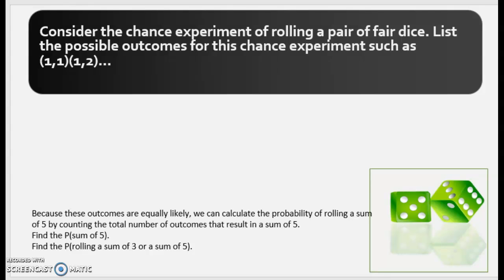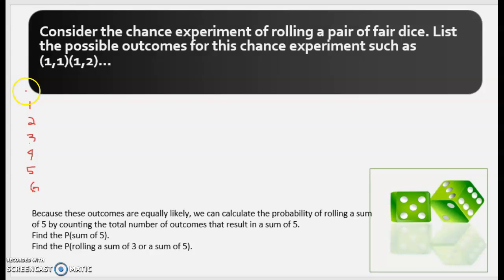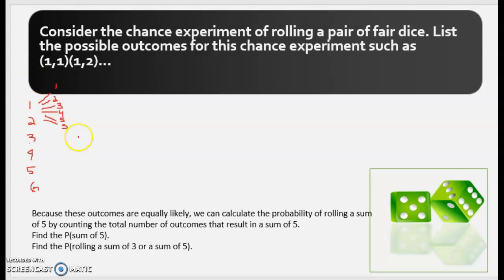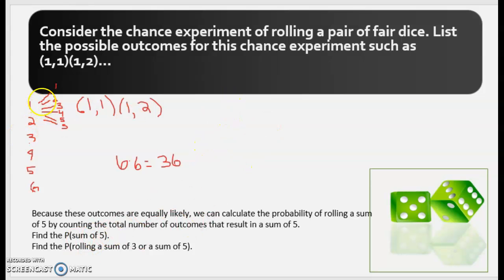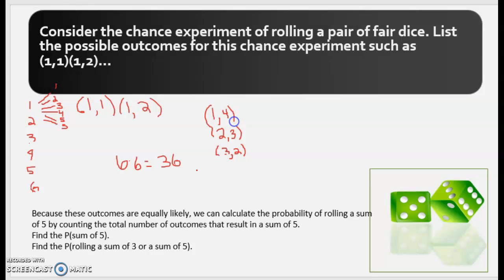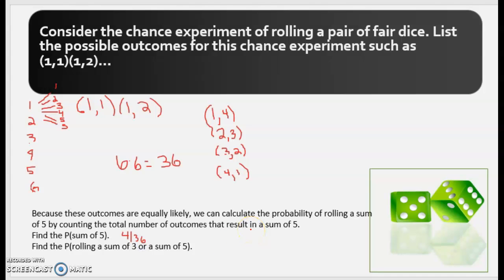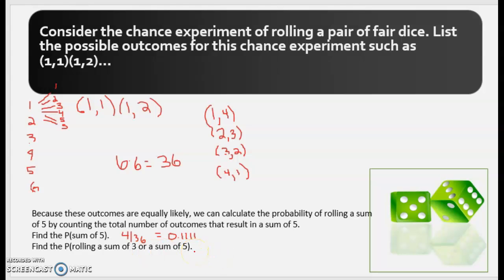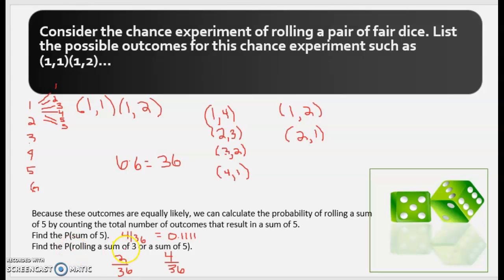6.3 Example 2